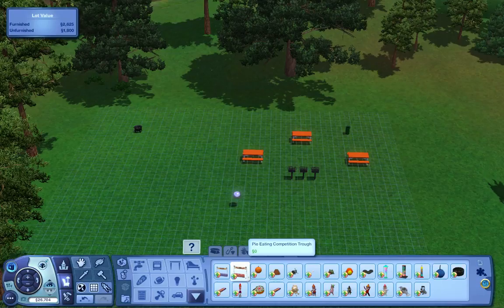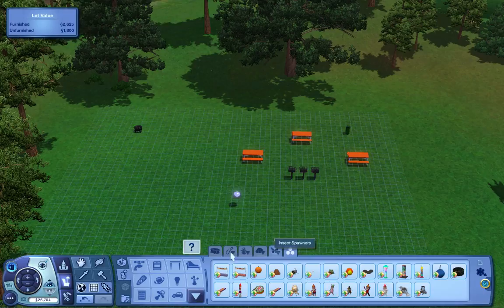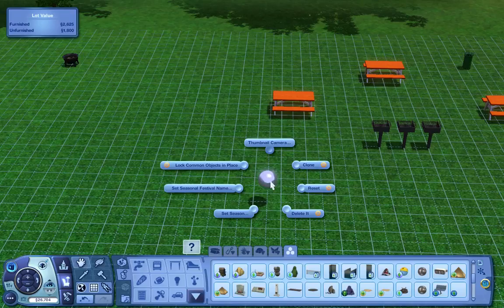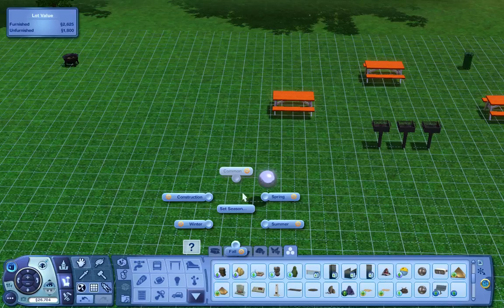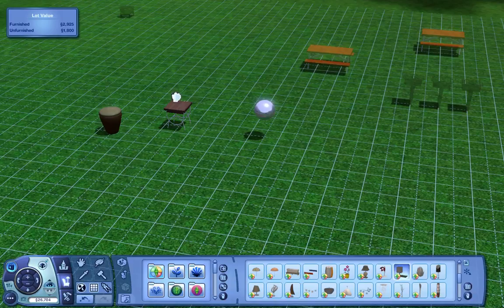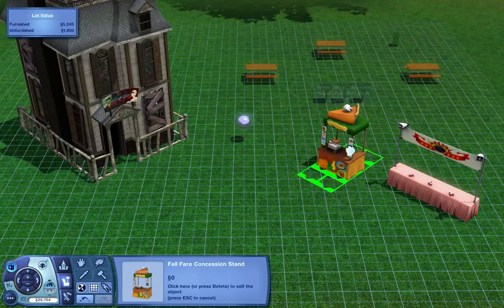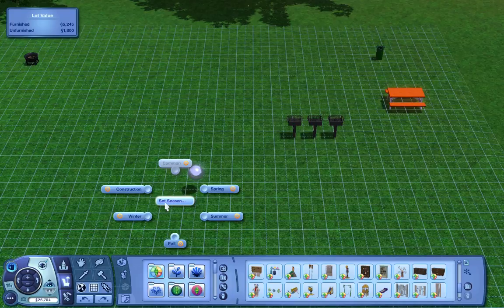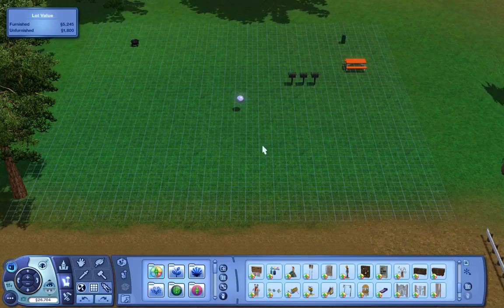The Sims 3 Seasonal Festival Set UP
A little quick tutorial on how to set up your very own festival lot.